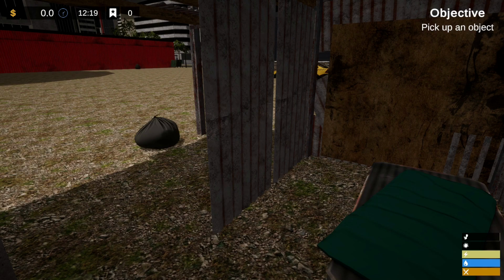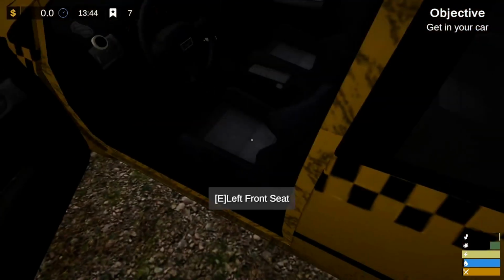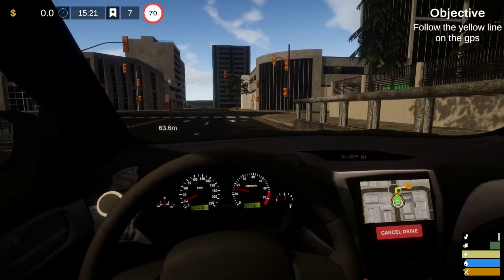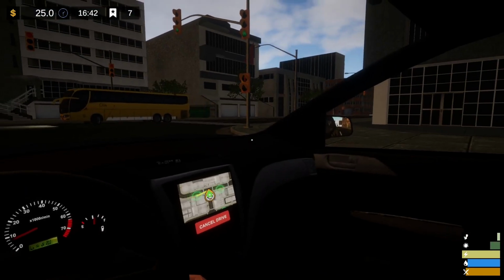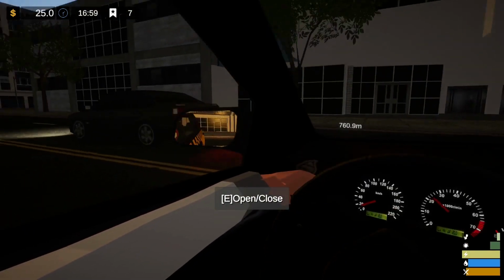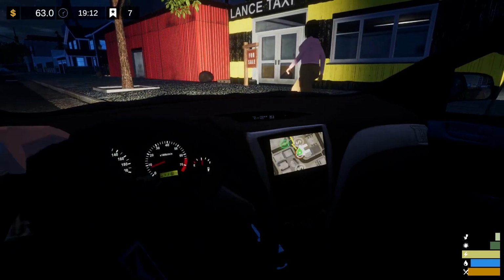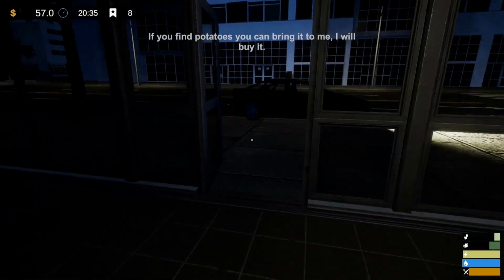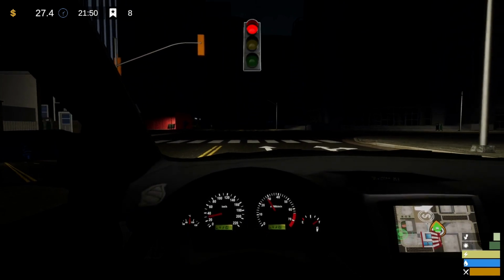Taxi Simulator - First Look - Starting My Very Own Taxi Business - Building Our Taxi Ep#1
Taxi Simulator - First Look - Starting My Very Own Taxi Business - Customers Please Ep#1
Maybe we've all wondered what taxi drivers go through, what difficulties they face, maybe we have dreamed of being a taxi driver. We designed this game to understand and explain what it is like to look at life through the eyes of a taxi driver.
You can grapple with all sorts of ordeals on a deserted mountain road and make your bread with your sweat, or you can manage a taxi station in the city and swim in money.

Storage --
2TB Main SSD
540 GB M2.e ssd
2TB Game Install Drive